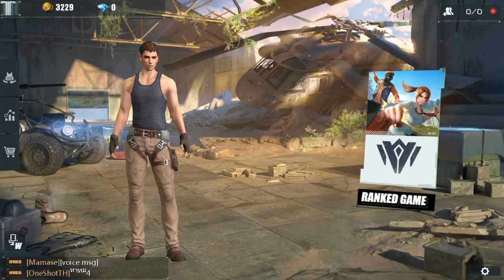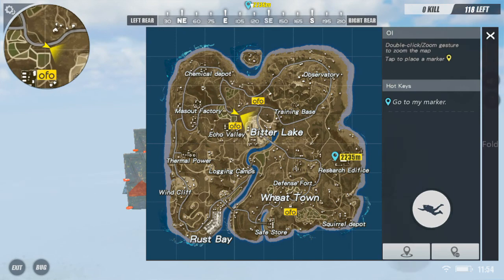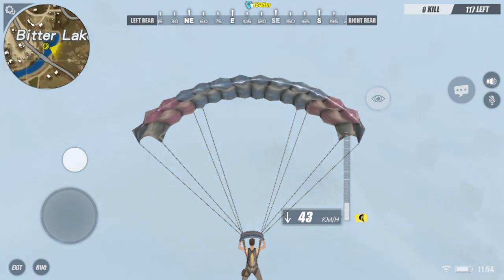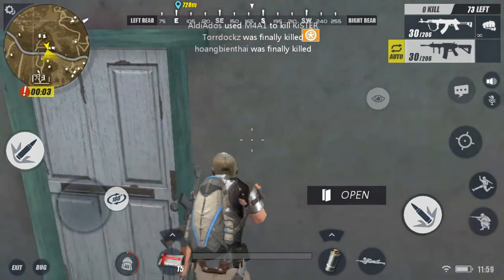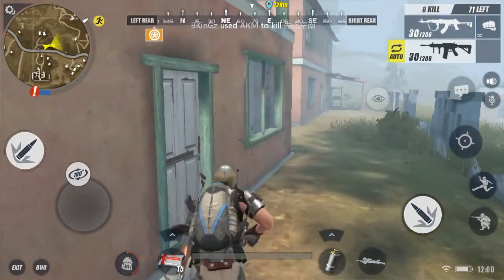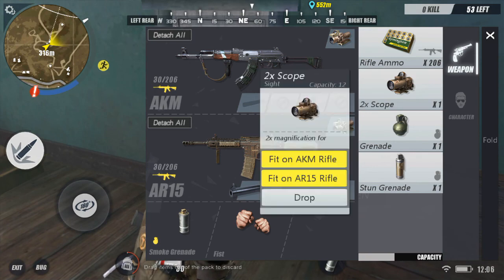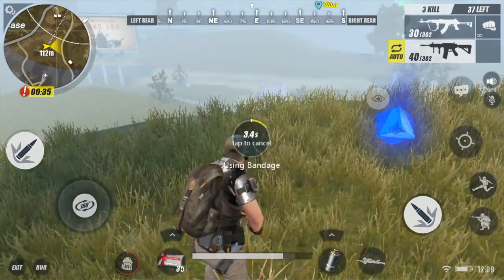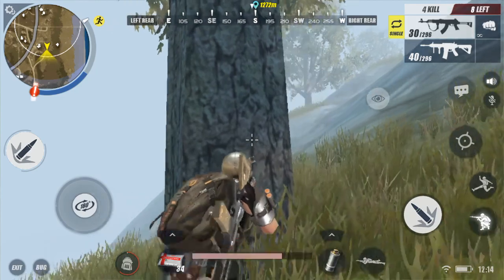TOP 10 FINISH ON FIRST GAME! | Rules Of Survival #1 (PUBG ON PHONE)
Gameplay of the mobile game Rules Of Survival